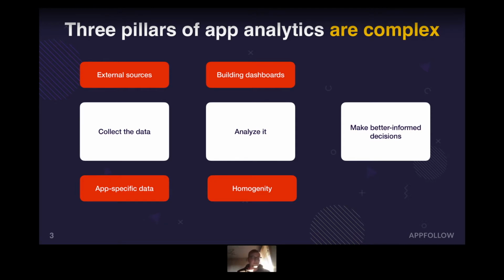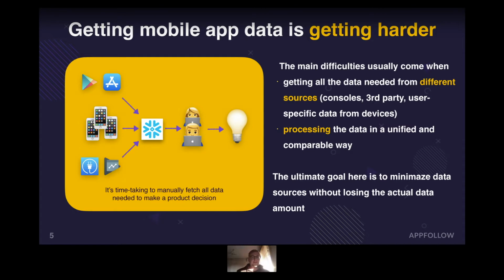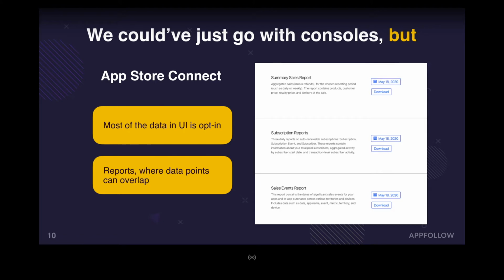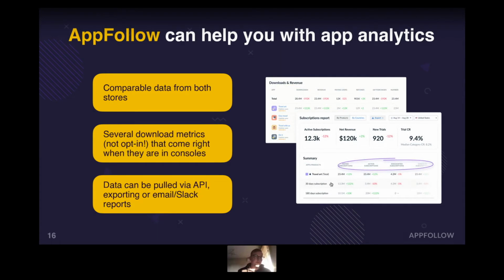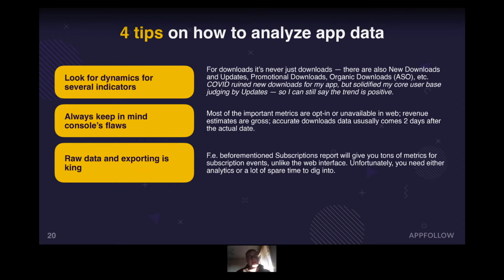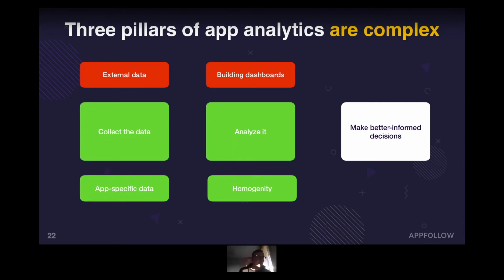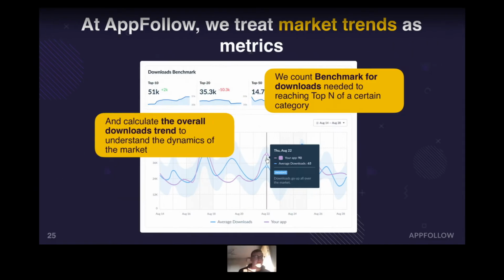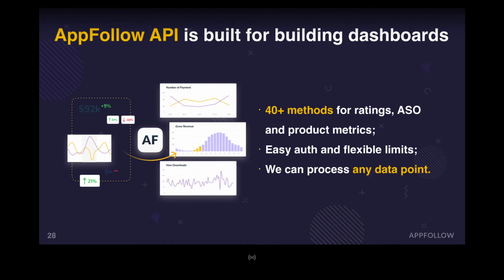How to analyze & find insights in app data to make informed decisions by Vlad Shishkin, AppFollow